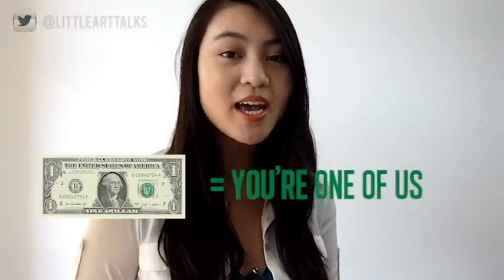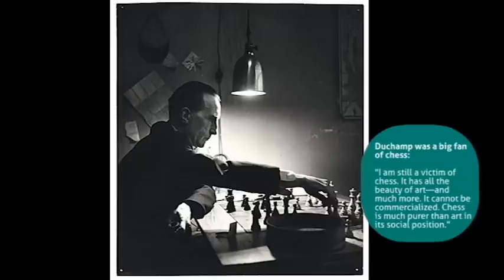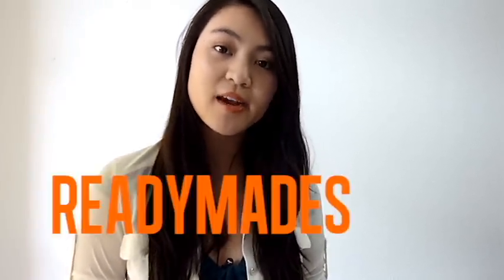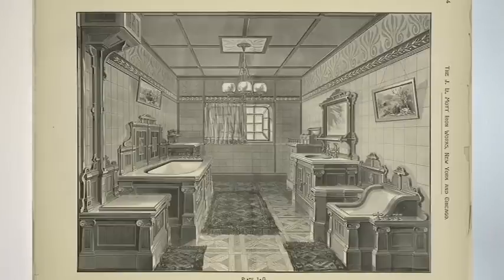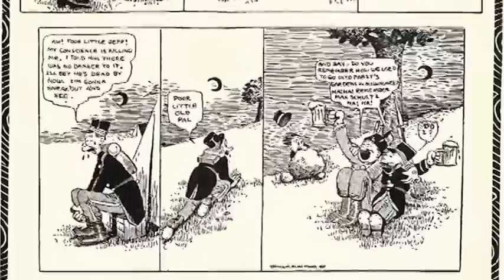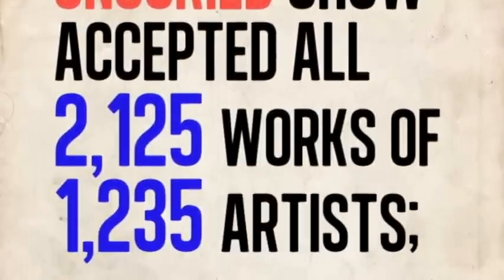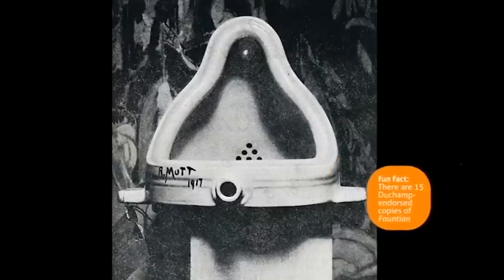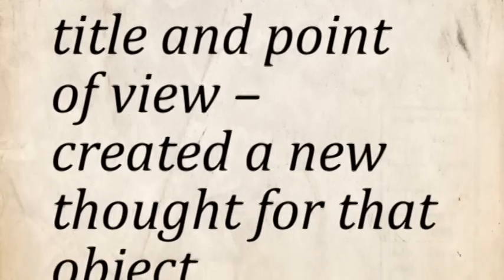How a Urinal Changed Art History // Marcel Duchamp Fountain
One man changed the course of art history with a urinal.

Is there a piece of art that changed the way you look at art? Let us know down below in the comments!

Fun fact: Yes, several performance artists have attempted to "use" or add to the Fountain.

Let’s Connect!